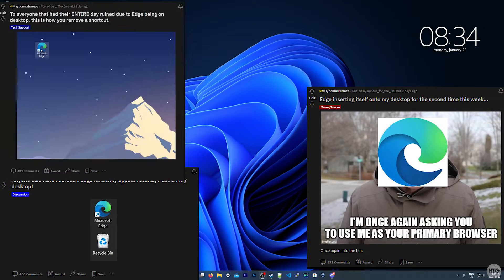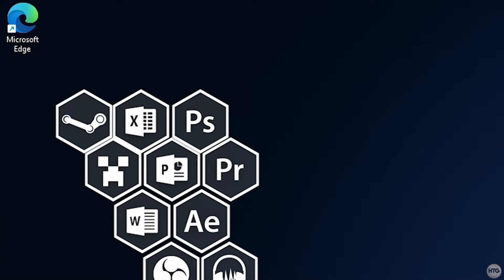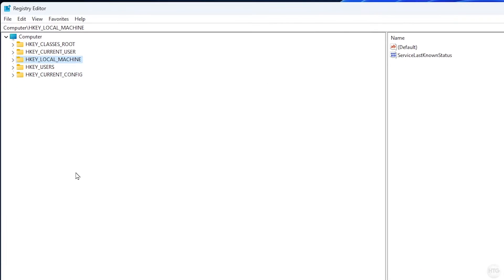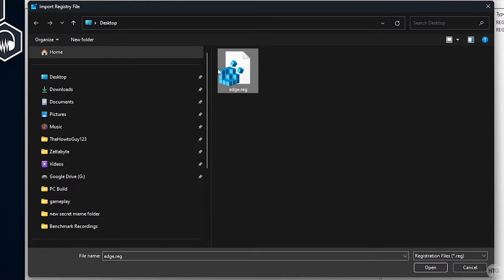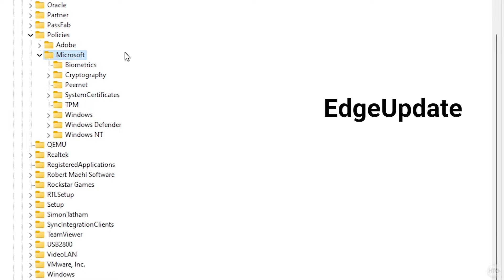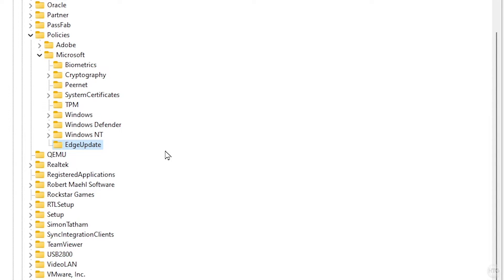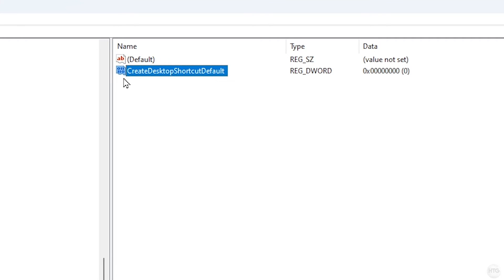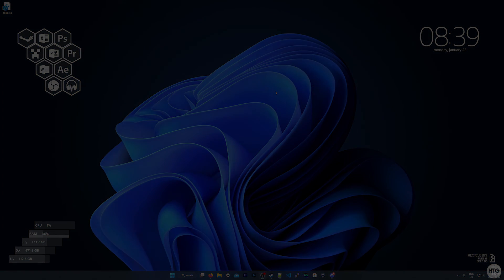How To Stop Microsoft Edge From Automatically Creating Desktop Shortcuts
Have you ever booted up your computer and notice a Microsoft Edge icon, that you haven't placed there before, junking up your desktop? Whenever Edge does an update, it automatically places an icon on the desktop. In this video I will show you how to stop this from happening in the future! This video will work on all version of Edge and running on Windows 10 and 11.

regedit location: HKEY_LOCAL_MACHINE\SOFTWARE\Policies\Microsoft
New Key Name: EdgeUpdate
DWORD (32-Bit) Value Name: CreateDesktopShortcutDefault